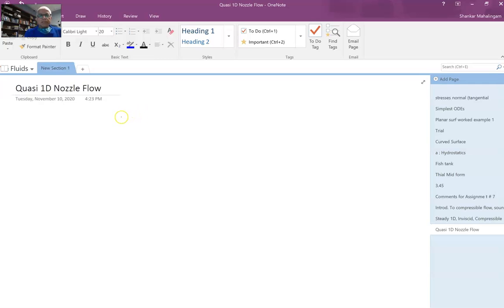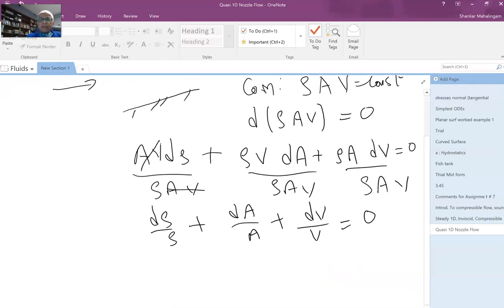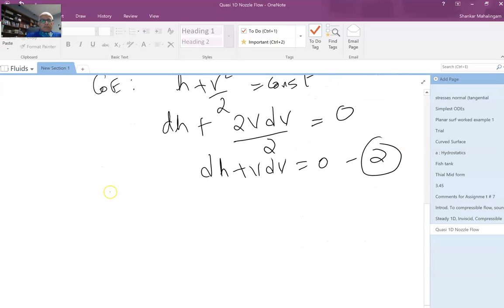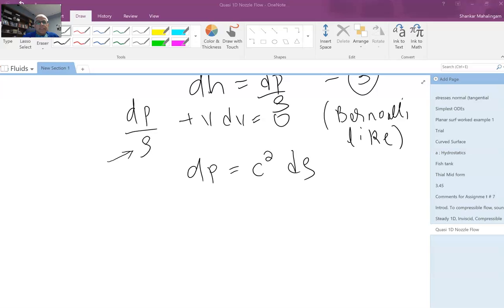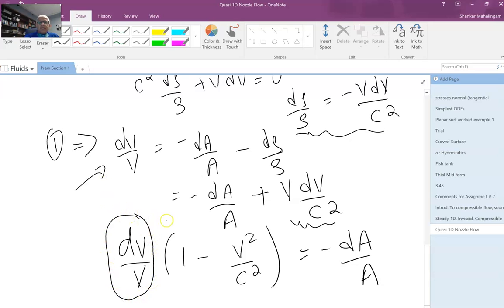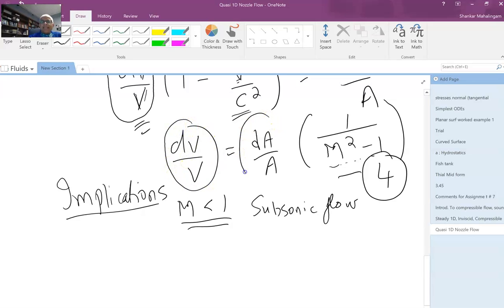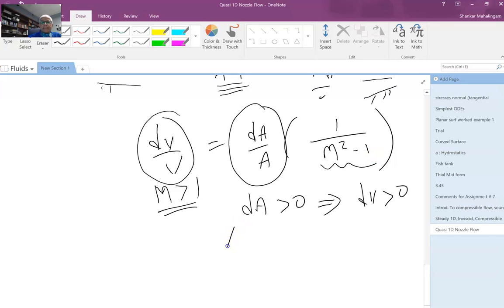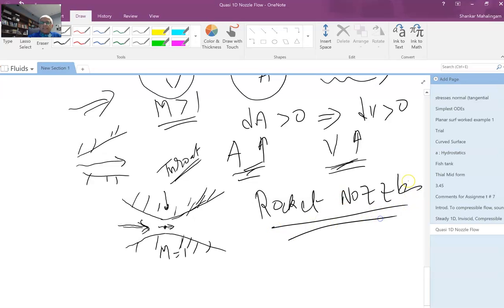Steady, Quasi 1D Compressible, Inviscid Flow through a nozzle